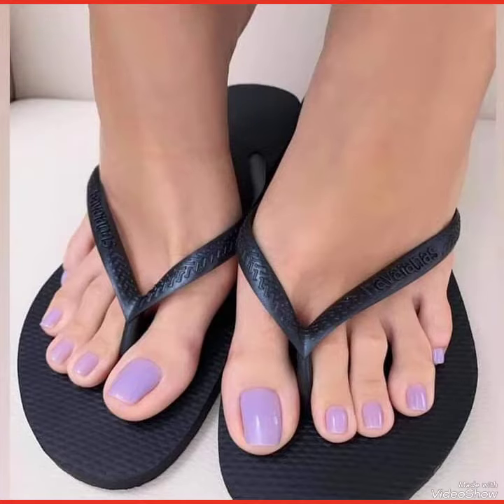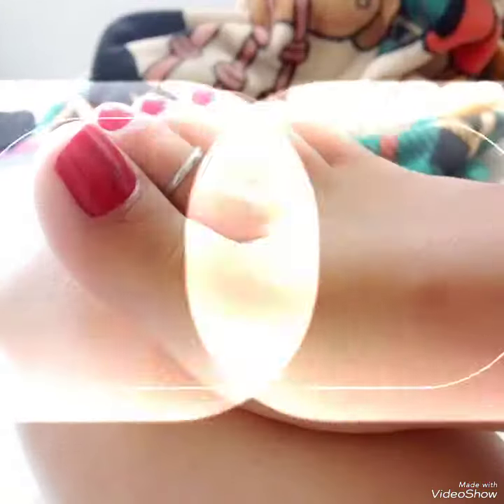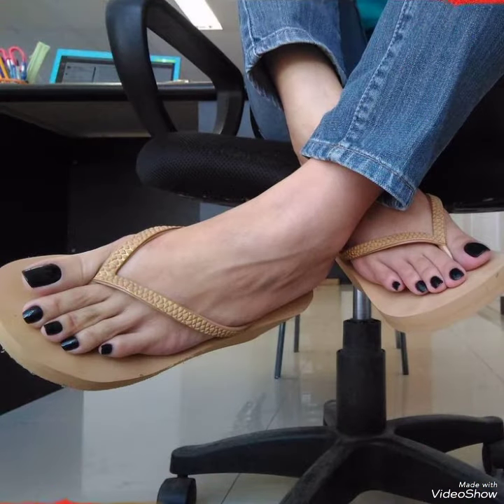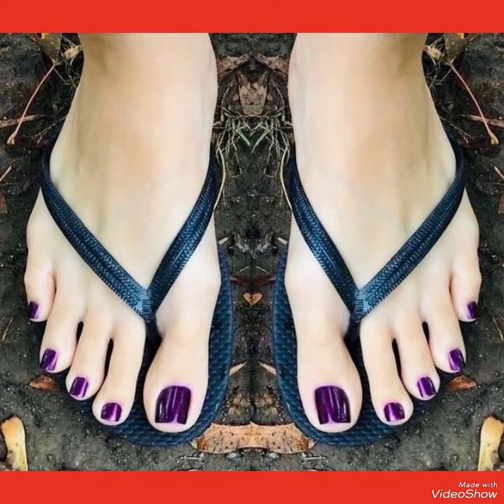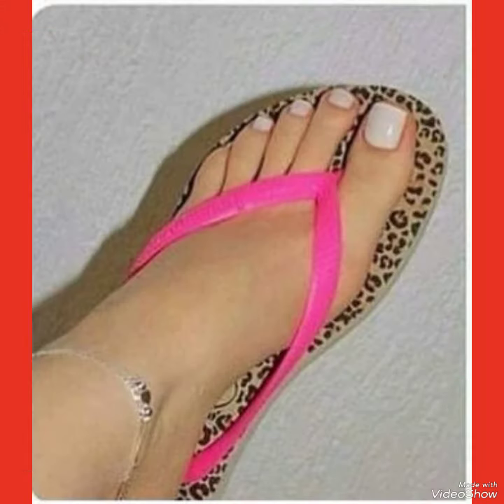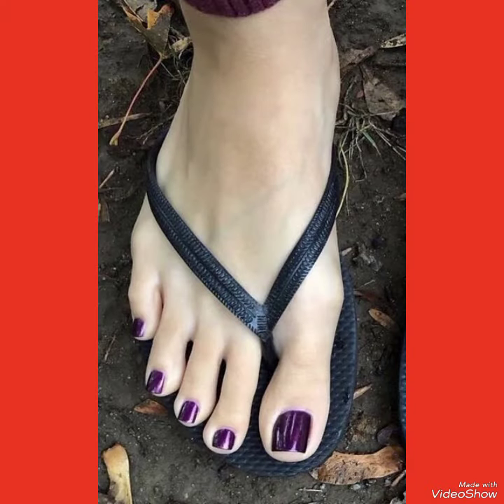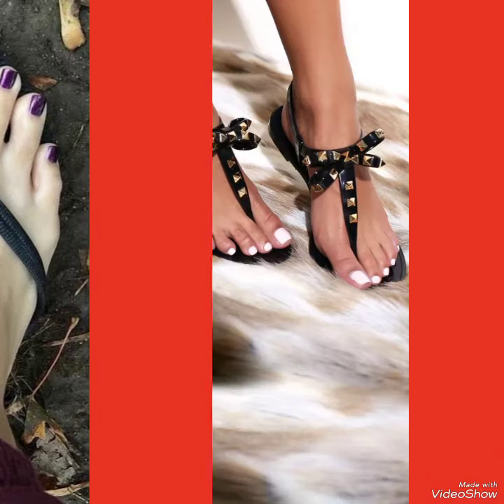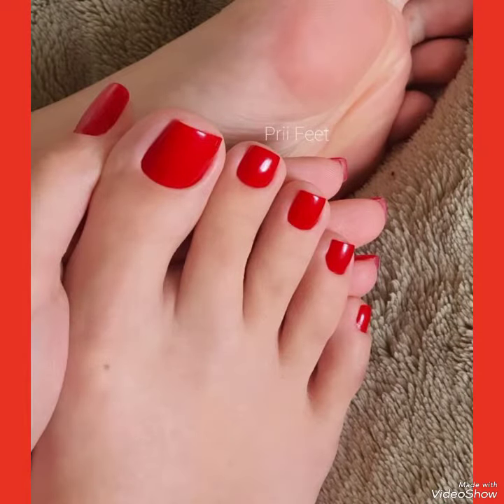Rhinestone and sparkling collection of feet toe nail polish designs ideas for ladies